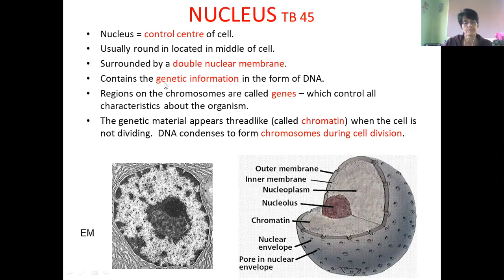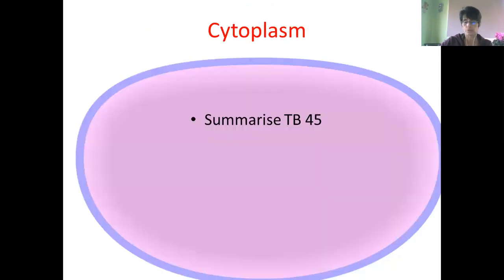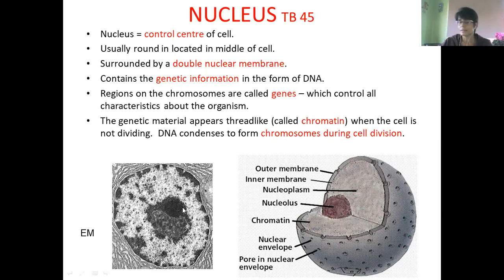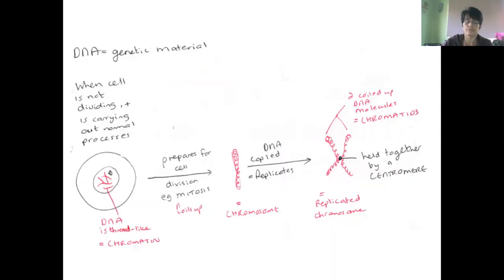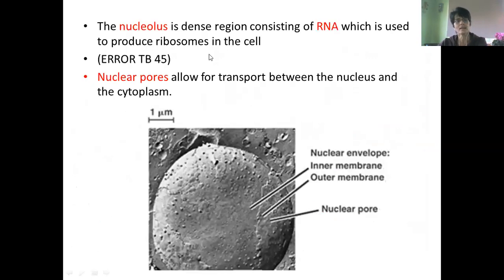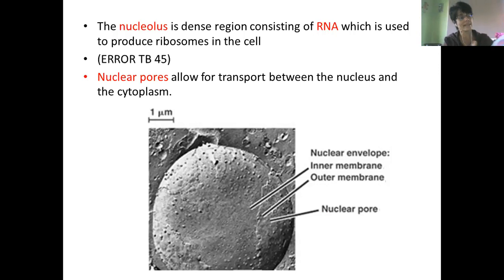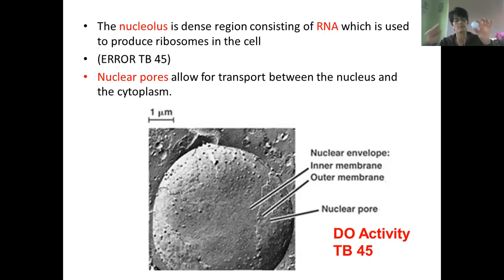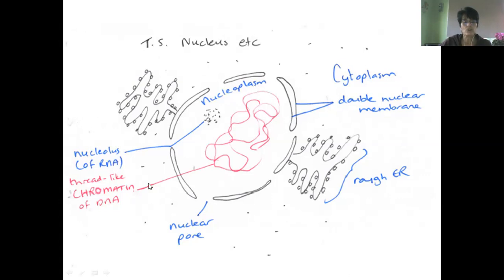2020 Grade 10 LS Nucleus